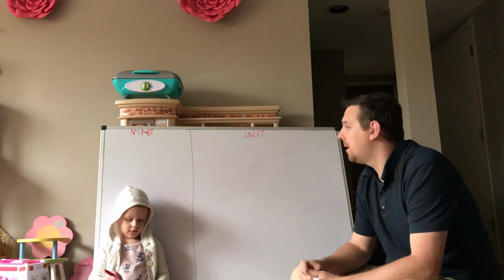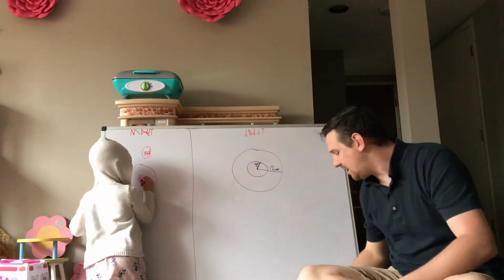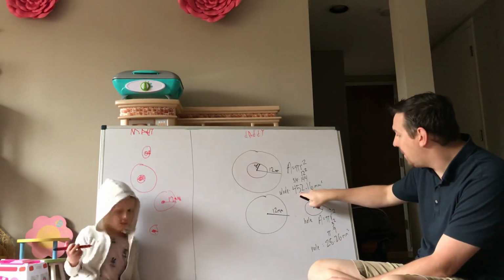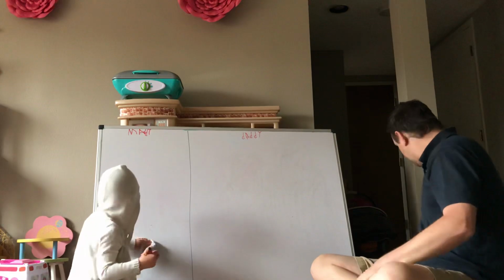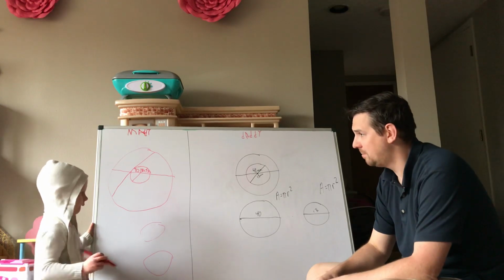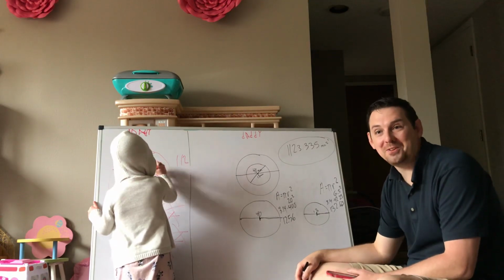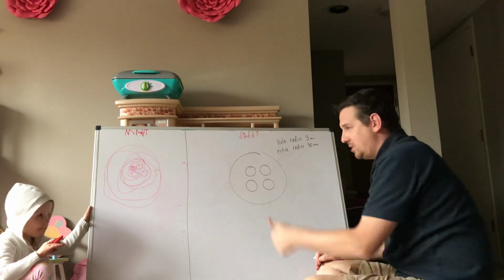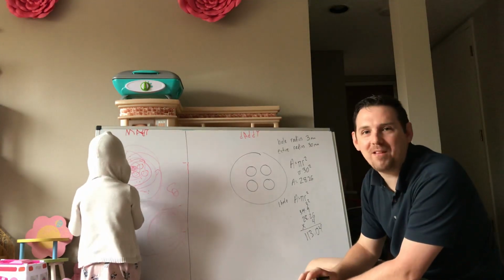Doughnut and button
With help from assistant Maddy